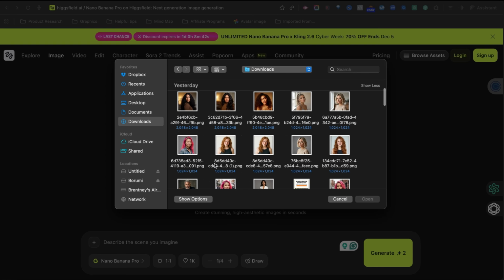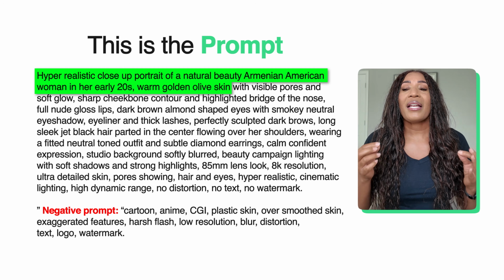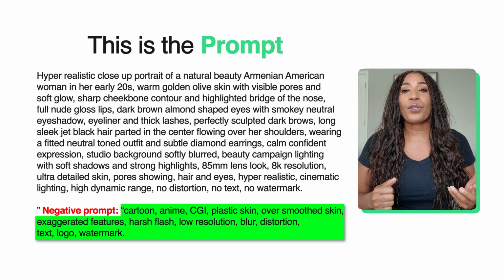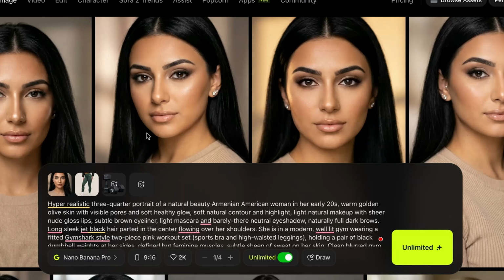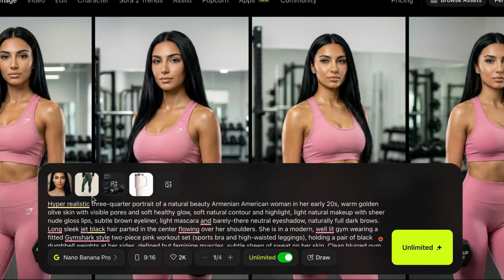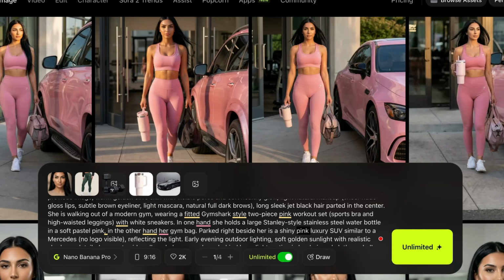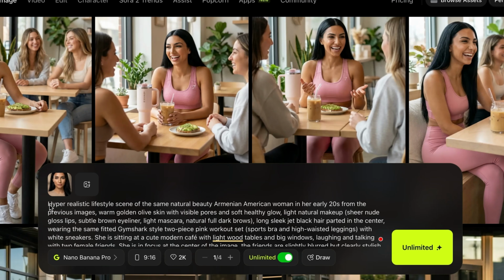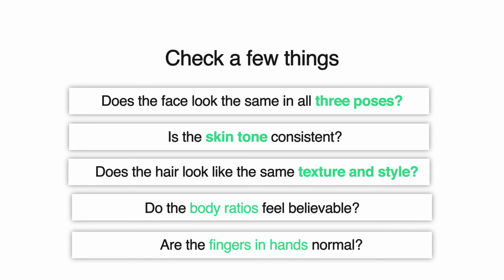Create an AI Influencer that looks real: Fast and Easy Beginner Tutorial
Create a Realistic AI Influencer with Nano Banana Pro (Beginner Tutorial)

Do you want to create hyper-realistic AI avatars that actually look human not cartoonish or over-filtered?

In this video, I’ll walk you through how to use Nano Banana Pro by Higgsfield AI to build a faceless AI influencer from scratch. Perfect for YouTubers, UGC creators, and anyone launching a faceless brand in 2026.

00:00 – How to Build an AI Avatar with Higgsfield AI
01:02 – Rise of Virtual Influencers in 2026
02:09 – What Is an AI Influencer? (Faceless Creator Model)
03:38 – AI Influencer Tutorial Using Nano Banana Pro
05:42 – Monetize Your AI Content & Digital Products
07:30 – Mistakes to Avoid with AI Image Generators
09:13 – Next Steps: Tools, Prompts, and AI Automation

🎯 Whether you're building a full AI persona or just testing digital content with zero camera time this is the tool creators are switching to.

The AI Influencer Starter Kit gives you everything you need to build a believable, money-ready AI persona without wasting months trying to figure it out. You get a character blueprint, a done-for-you ChatGPT prompt, 10 ready-to-use video ideas, a beginner tool stack under $50, and simple monetization paths with a 90 day plan. If you want a faceless creator that can help you post, test content, and make money while you are off living your life, this is where you start.

🔍 What You’ll Learn:

How to generate consistent, realistic AI images using Nano Banana Pro
- What settings and prompts to use for natural skin, hair, and lighting
- How to avoid over-smoothed “CGI” style faces
- How to export high-res 4K-ready visuals